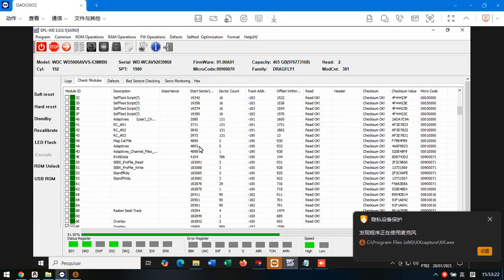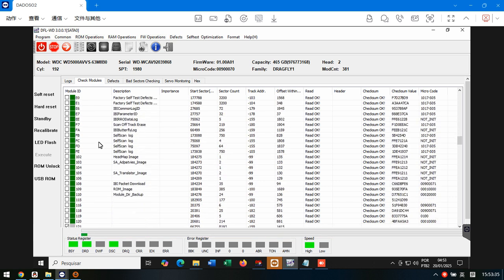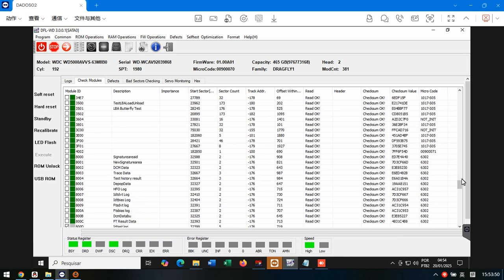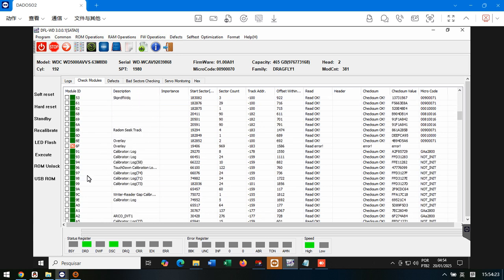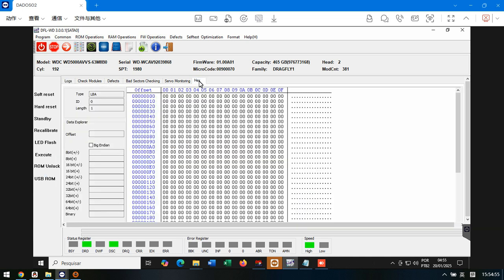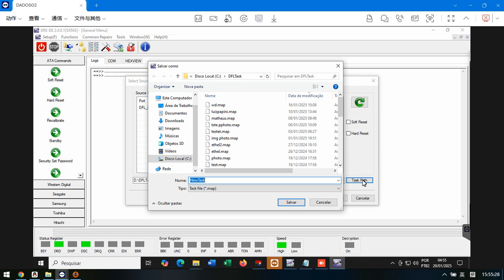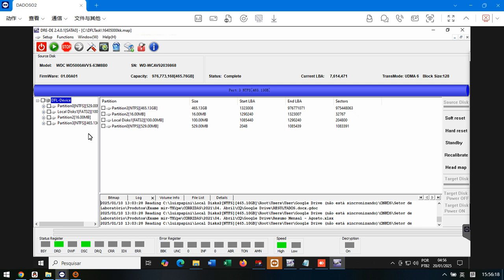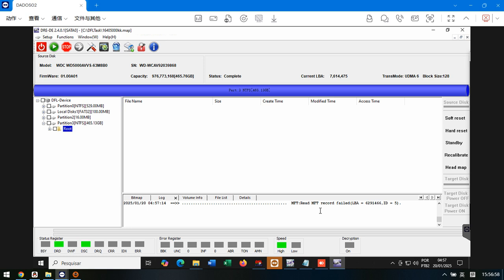WD5000AVVS HDD Firmware Repair and Data Recovery